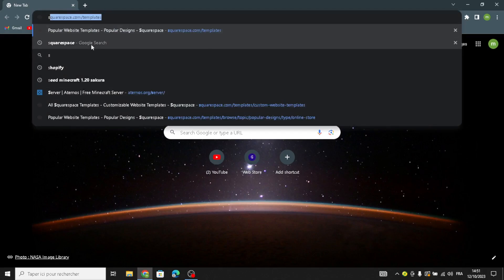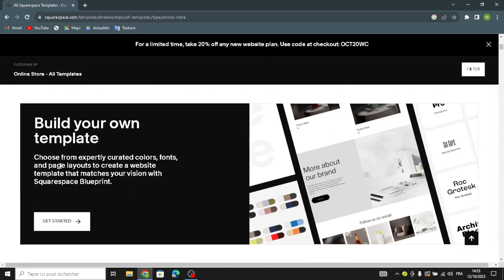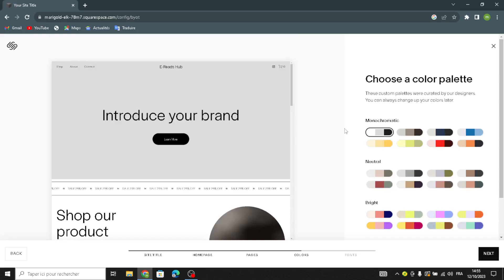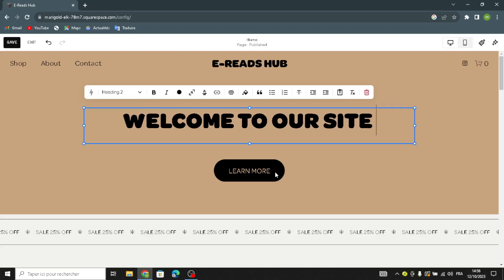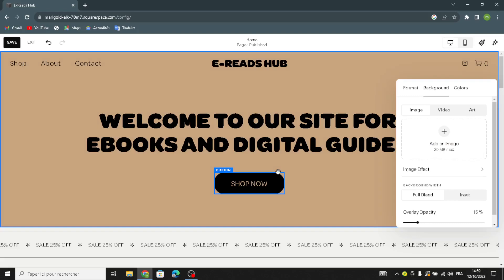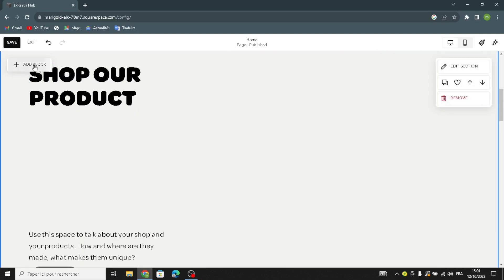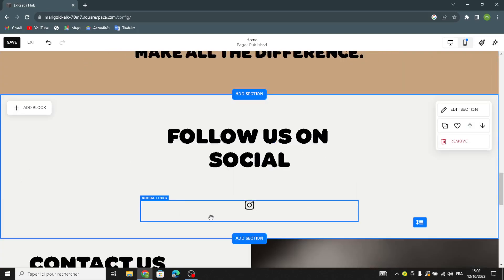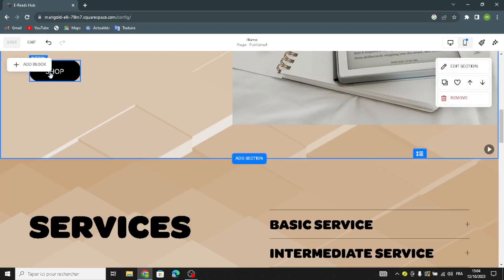How To Create a Professional eBooks and Digital Guides Ecommerce Website on Squarespace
How To Create a Professional eBooks and Digital Guides Ecommerce Website on Squarespace 2023

in this video we discuss :

Dive into the world of digital knowledge and entrepreneurship by learning how to build a professional Ecommerce website on Squarespace dedicated to selling eBooks and digital guides. Our comprehensive guide will take you through the process of setting up your online store, designing an engaging website, showcasing your informative collections, optimizing product listings, and connecting with readers and learners in search of valuable digital content. Immerse yourself in the world of digital publishing and utilize Squarespace's user-friendly platform to share your eBooks and digital guides while establishing a successful online Ecommerce business. Whether you're an experienced author or a passionate educator with a wealth of knowledge to share, this guide will empower you to make the most of Squarespace's Ecommerce capabilities